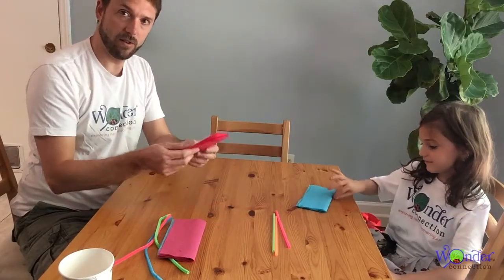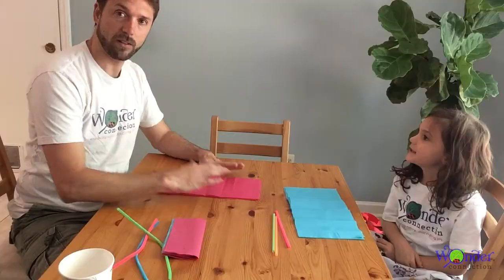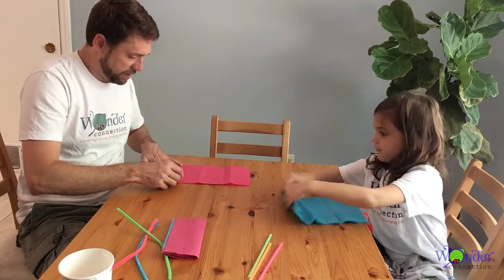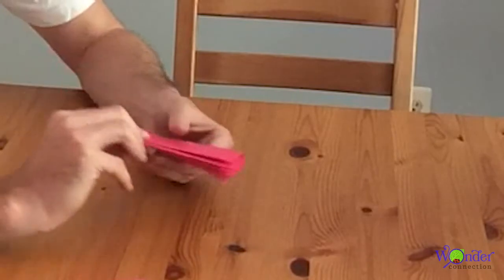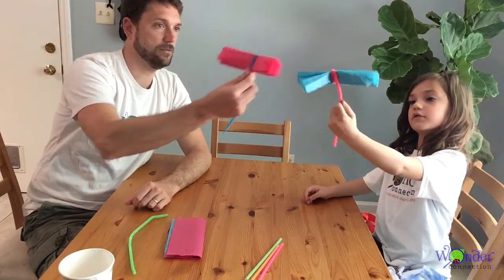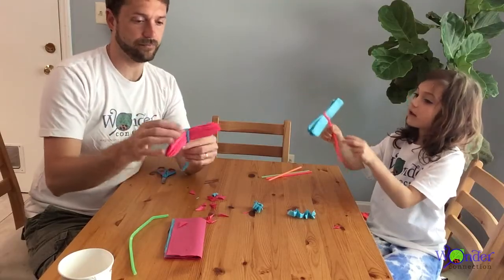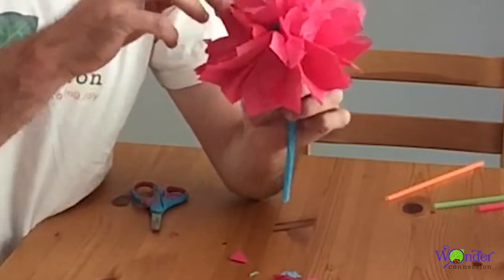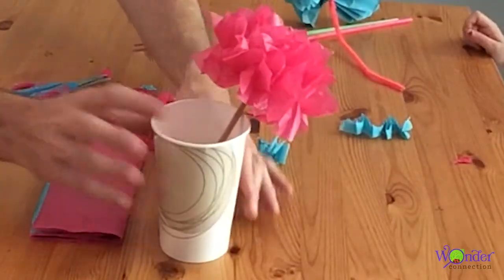Paper Flowers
Learn how to make your own beautiful bouquet!

Materials Needed

Tissue Paper
Pipe Cleaners
Paper Cup
Safety Scissors